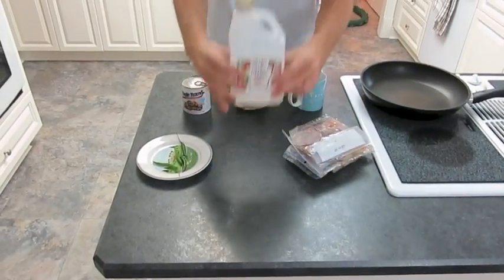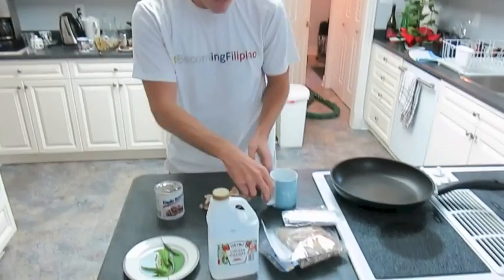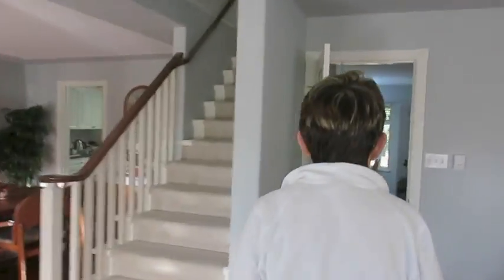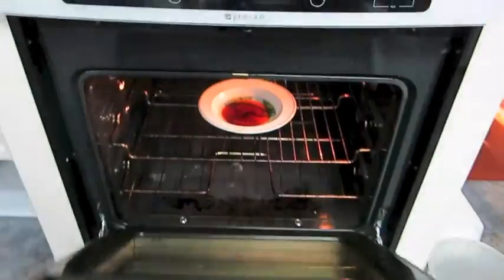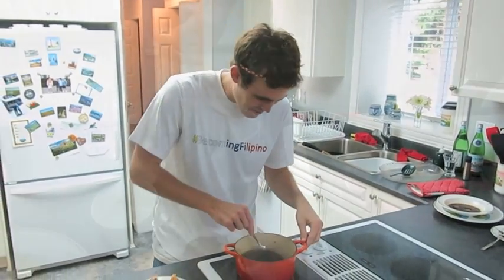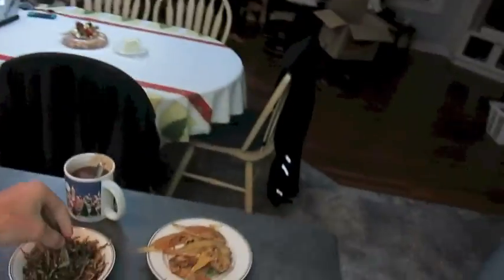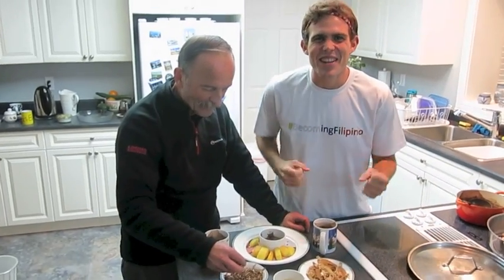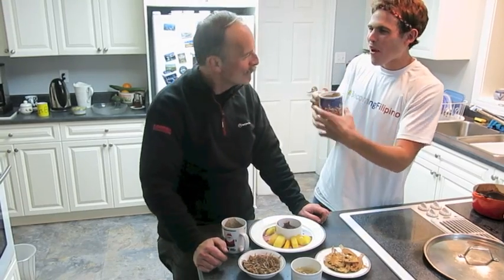Cooking Dried Fish Inside My Parents House in Canada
Without a doubt, BecomingFilipino means I should be able to make Buwad, Suka Sili, with Sikwati!…

Well seeing as I was in Canada visiting family I thought it would be a great time to make them this "Baho pero Masarap/Lami" Filipino treat!  My dad went out fishing and so I took over the kitchen and started making different kinds of dried fish!

My mom wasn't very impressed when the house started to get Super Baho…. and you can see on the video she went window to window trying to get rid of the horrendous stench!  Mao na Diha!  Yikes!

This was my first time ever making Dried Fish, Hot Chocolate… oh and I put together some Bagoong and Mango!! My brother and father were the only two daring enough to give them a try!  To be honest I am rather impressed… They really liked it!

One day at a time, One Stinky dish at a time…

Super Apir!